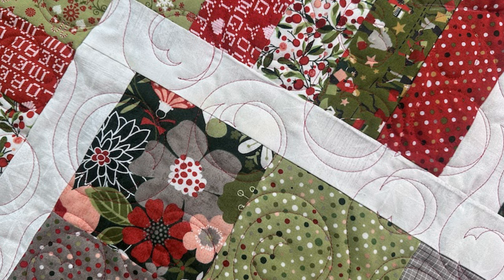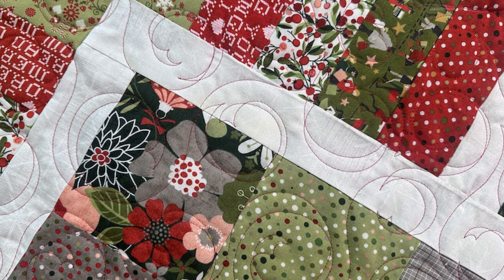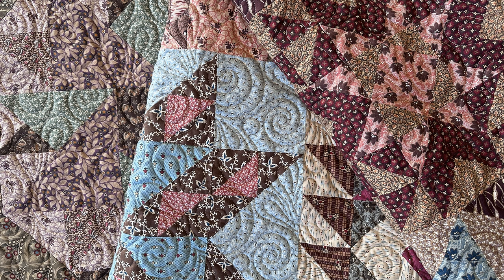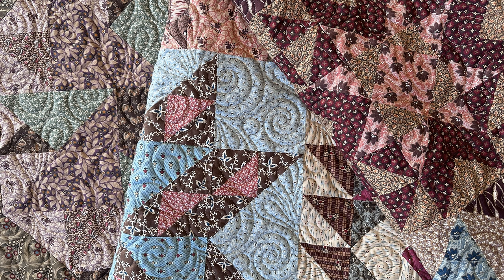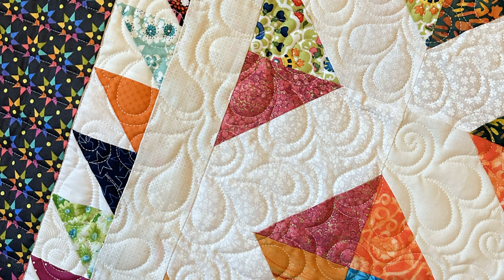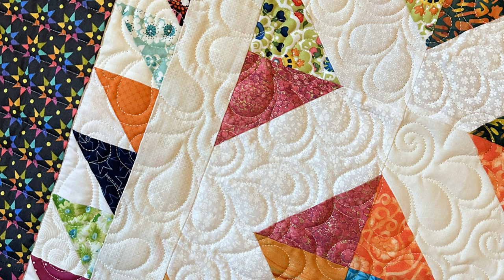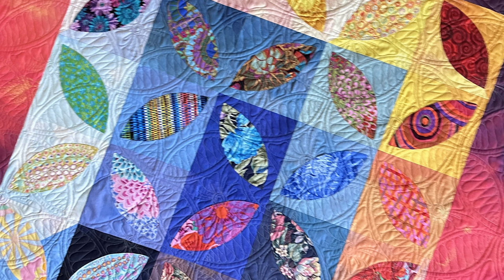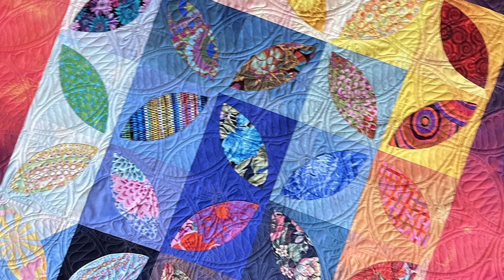#24 Alice Ikenberry - The English Paper Piecing Queen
Alice Ikenberry is a fantastic quilt maker! Many of her projects are hand-sewn, using a method called English Paper Piecing. And I realize we didn't really define that on the show, but Google can fill in all those details for you!

We DID talk about the influence of Alice's grandmother, her preferred way to store and display her quilts, and some of her favorite fabrics and tools. Who doesn't want to talk color and general fabric gorgeousness?? Follow Alice on Instagram for some serious inspiration, and sheer beauty in your feed.

A few of Alice's favorite tools:
Poke-a-Dots (finger protectors)
Sewline glue pen
Sewline glue refills

Want to try free motion quilting, but don't know where to start? Right here:

This reality show is made possible by your contributions. Thank you!

And here's where you can find more of my work:

Website - for more information on classes and quilting services Facebook - current projects and photos